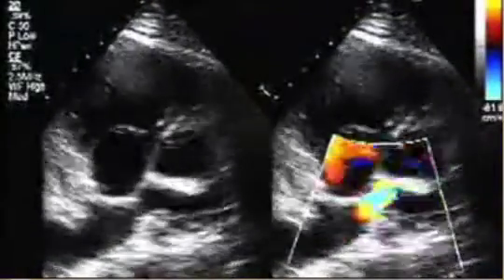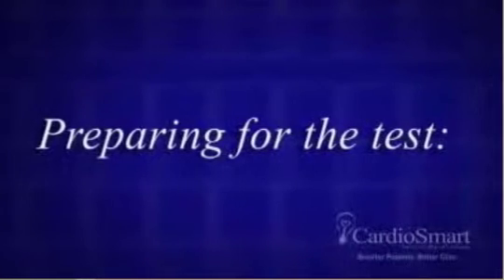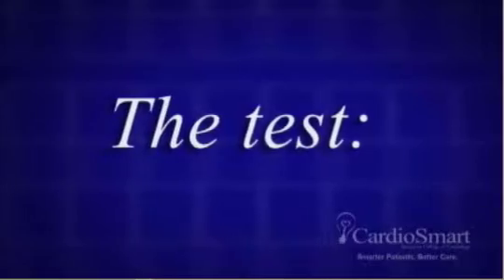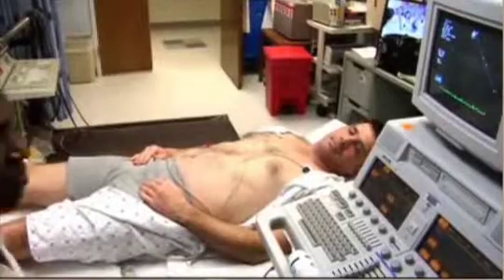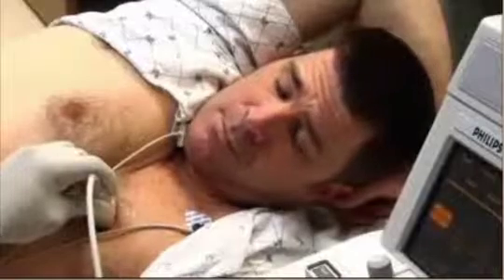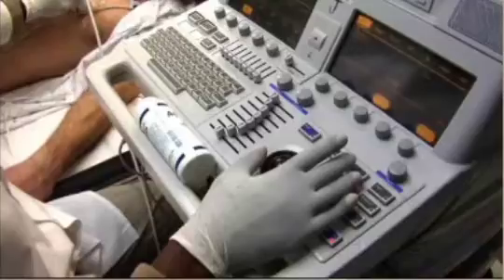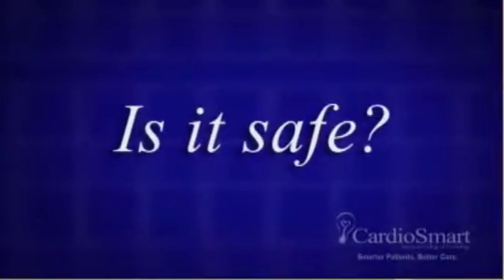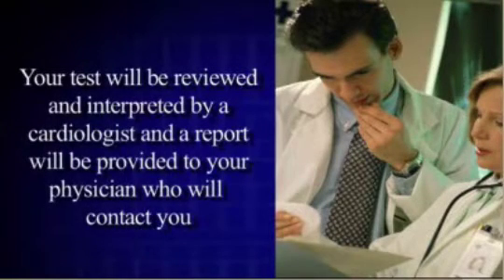echocardiogram.mov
An echocardiogram is a non-invasive test that uses high frequency sound waves, or ultrasound, to examine the heart's anatomy and function.